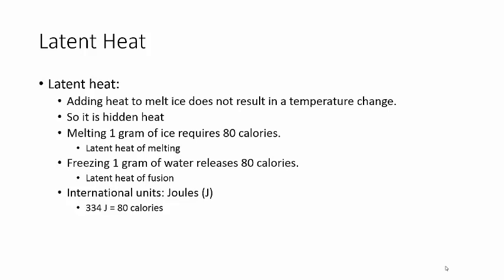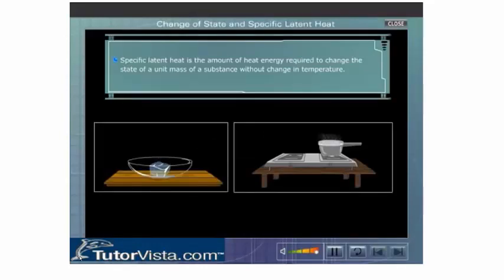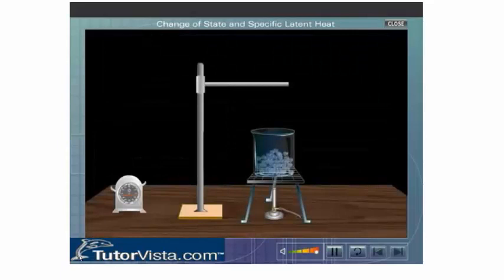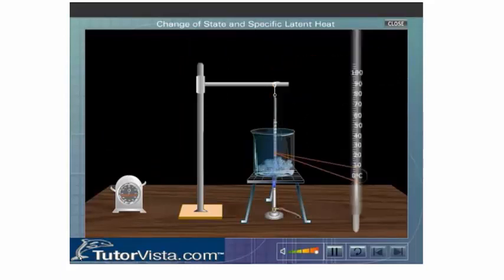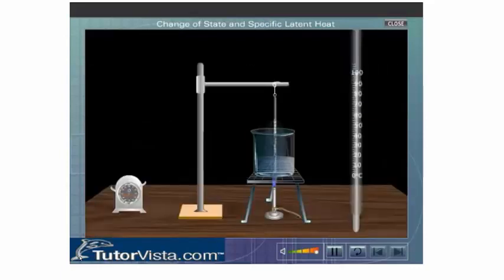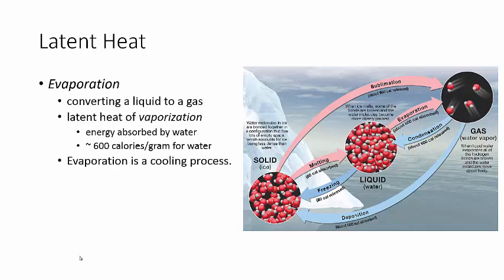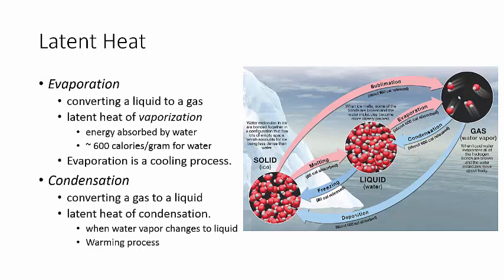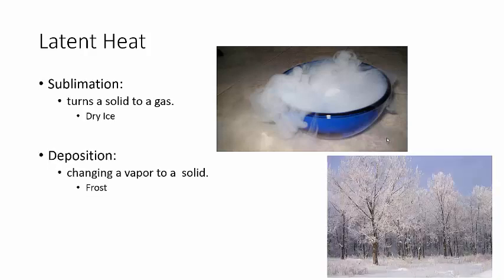latent heat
Lecture for HCC MET chapter 4